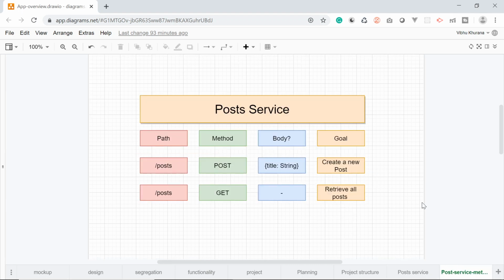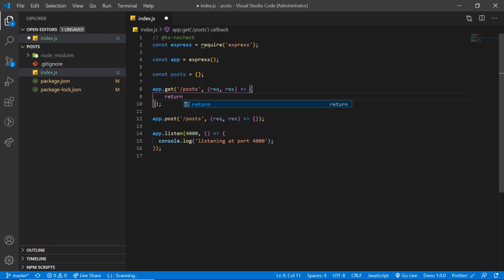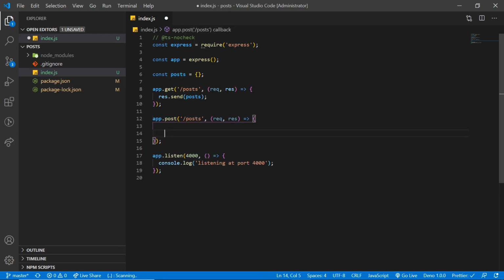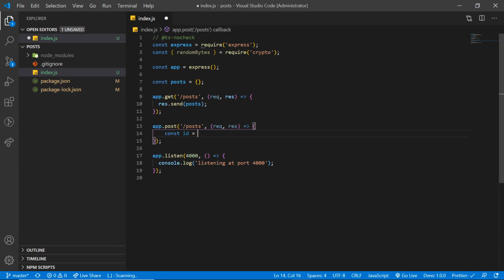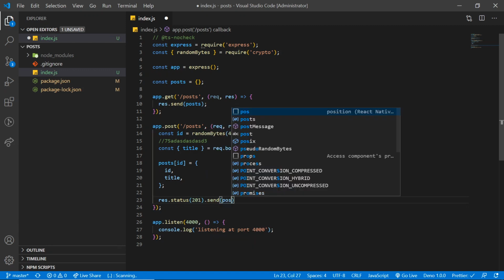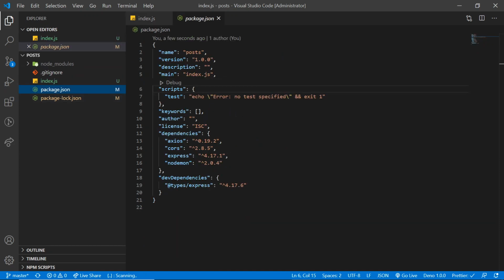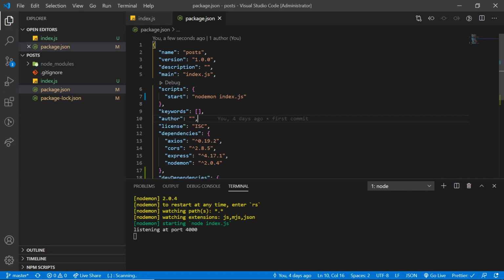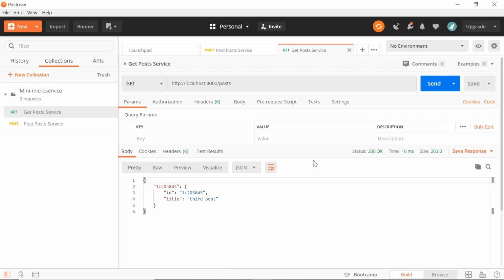How to Create a Microservice in Node.js | Posts Service Creation | Part 3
This video covers "how to create a microservice in Node.js" topic that covers posts service creation of the application that we are going to build in this mini-microservice app-building series.

I have highlighted some points that we need to keep in mind before starting development on any microservice. Also, I have used mockups for you all to understand the screens.
There's a lot of buzz about microservices these days. In this playlist, you will get a basic introduction to microservices explained! Learn what microservices are really all about.  But rather than just list out architectural concepts, I will give you a hands-on example.